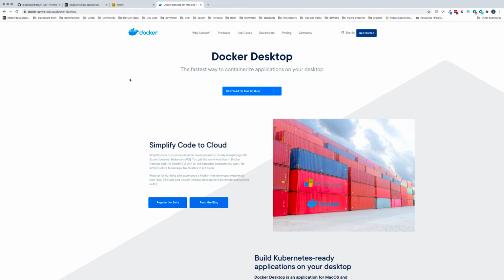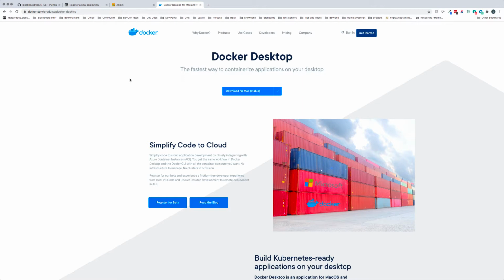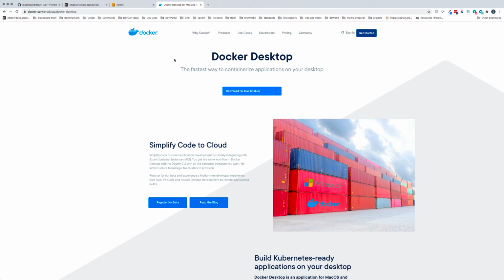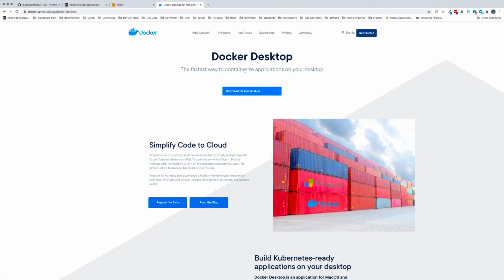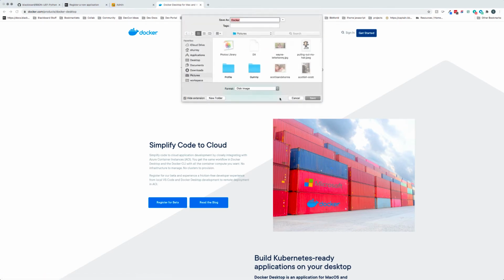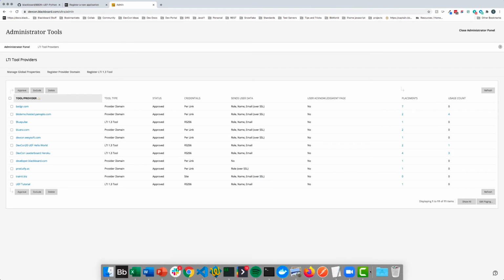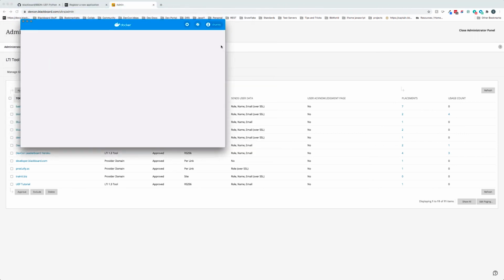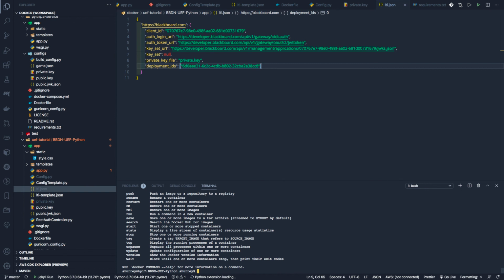Step 5: Install Docker - Ultra Extension Framework Tutorial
This is the fifth video in a series that will walk you through taking an LTI 1.3 application and transform it into a fully functioning Ultra Extension Framework integration.

In this video, we will install Docker Desktop